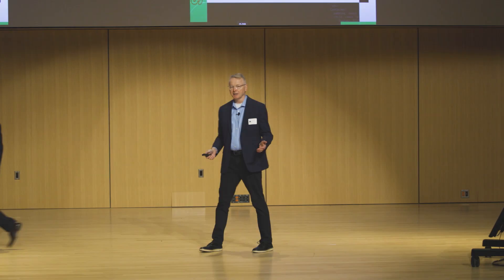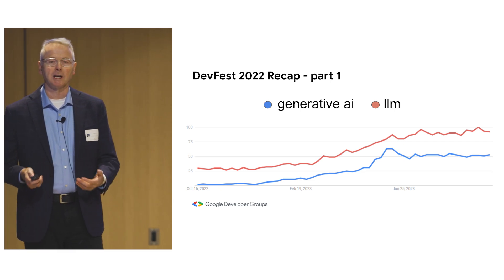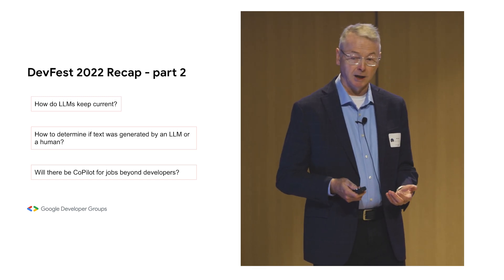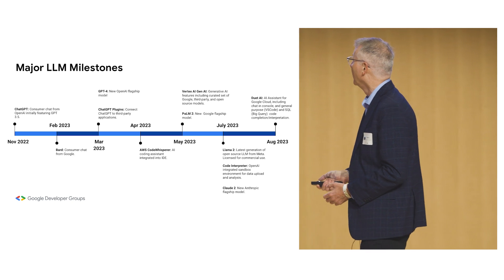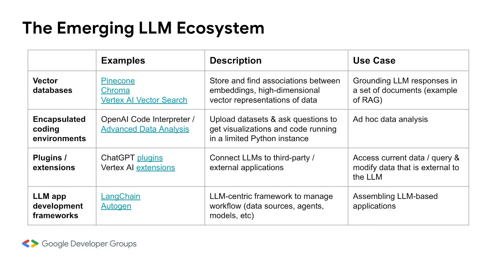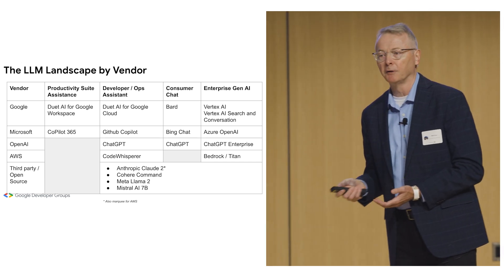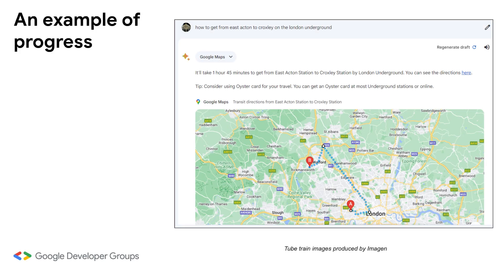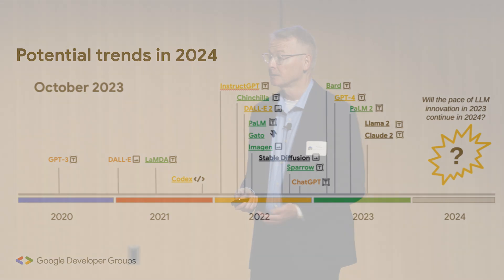The LLM Landscape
In this day and age, Generative AI and Large Language Models (LLMs) are a hot topic of conversation within the developer sphere. In this video, Mark Ryan - from Google Cloud - gives an overview of where LLMs were a year ago, summarize the major developments, and speak to the developments coming up in the next twelve months!

Products Mentioned: Google AI, Generative AI